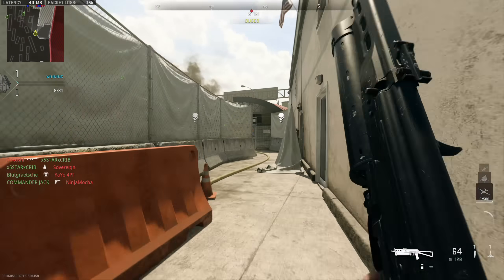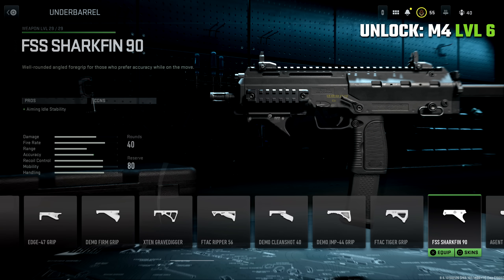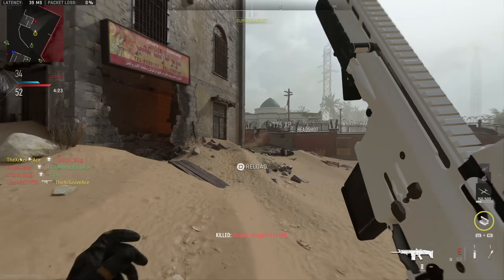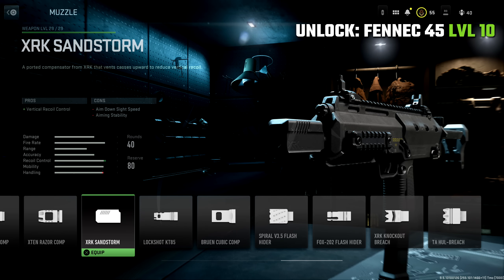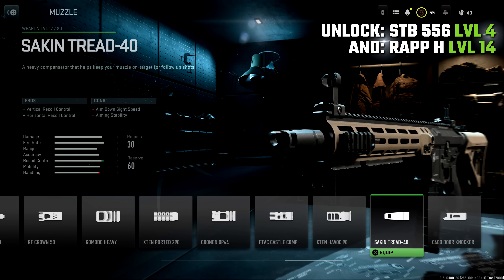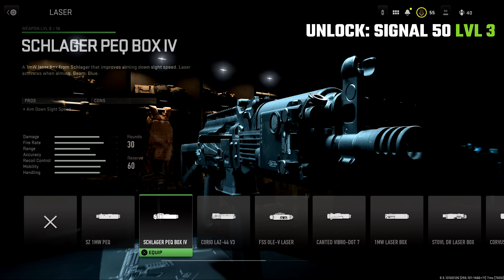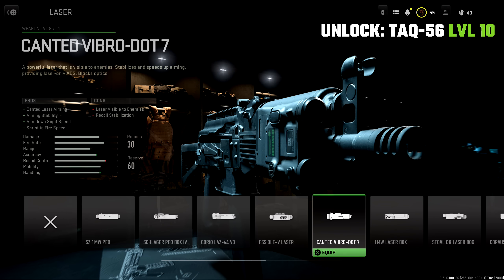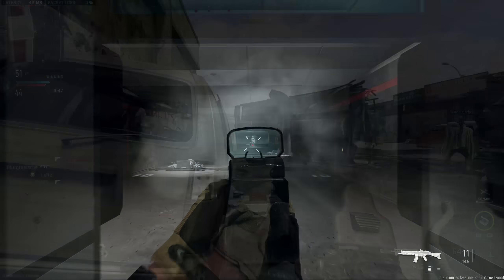Must Have Attachments in Modern Warfare II! (Best Universal Attachments)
Modern Warfare II has a ton of attachments to unlock and it can be very overwhelming to decide which ones are best to focus on so in today's video, I wanted to share 14 must-have, universal attachments as well as the requirement to unlock each of them. What are your must have attachments in MWII?

0:00 Intro
1:04 Must Have Underbarrels
2:42 Must Have Muzzles (Vertical Recoil Control)
4:34 Must Have Muzzles (General Recoil Control)
5:54 Must Have Lasers
8:13 Must Have Optic
9:19 Wrap Up & Checklist